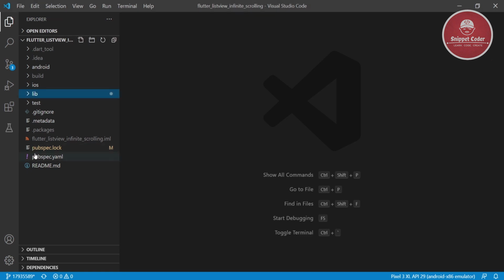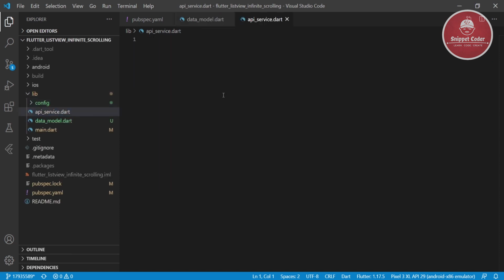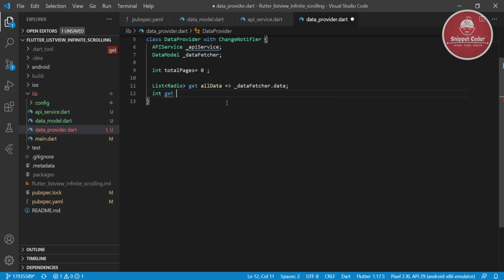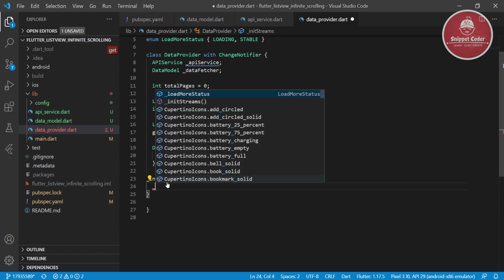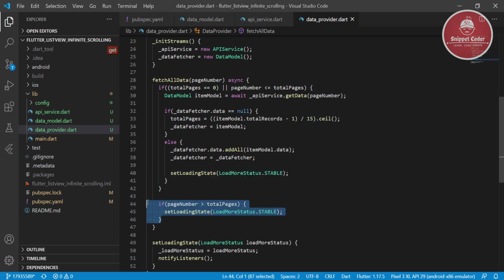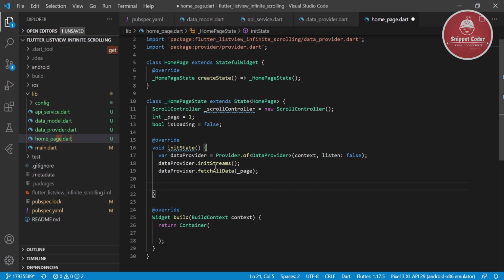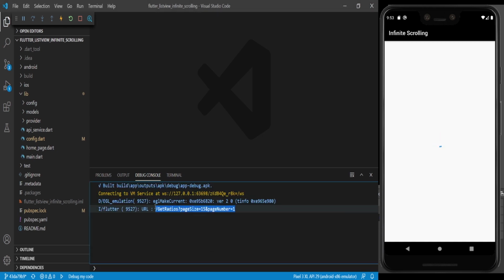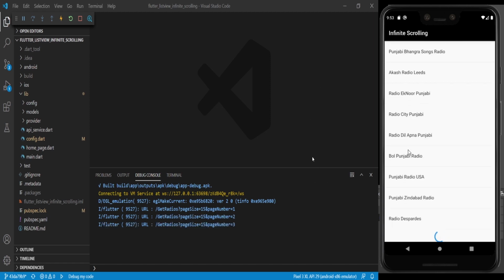Pagination Infinite Scrolling with Flutter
In this video, we learn how to do Pagination Infinite Load More Scrolling in Flutter Application, with just few lines of code.